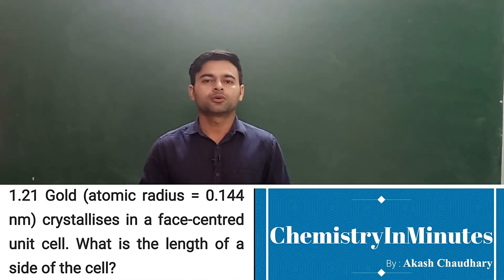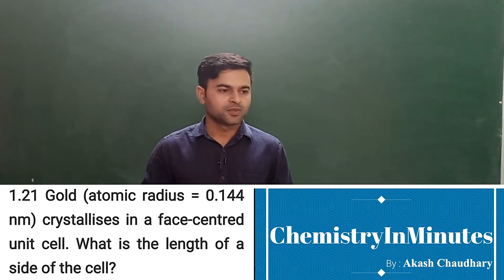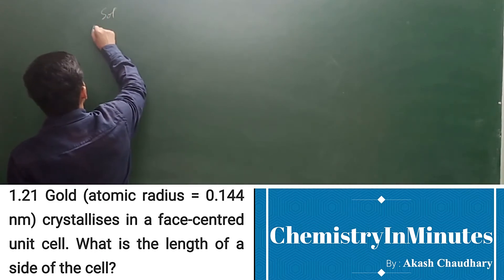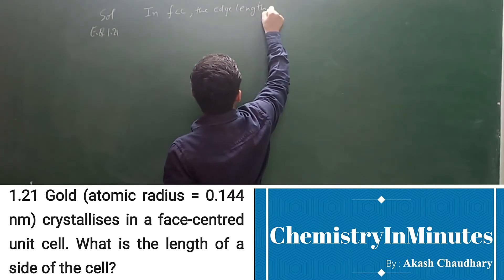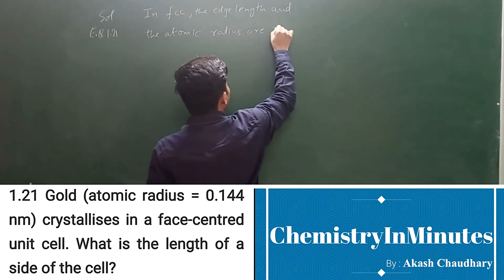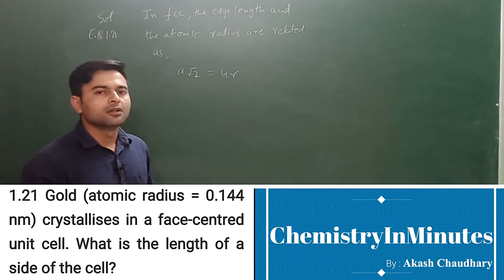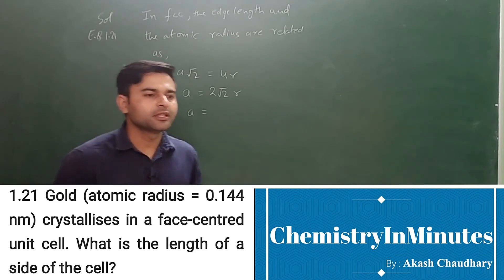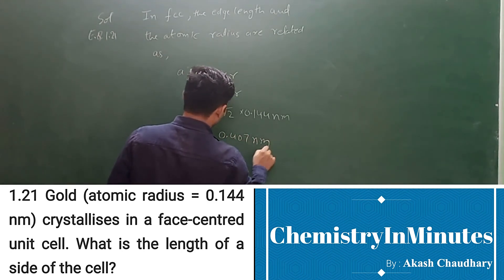THE SOLID STATE E.Q.1.21 CLASS 12 CHEMISTRY NCERT CHAPTER 1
Gold (atomic radius = 0.144 nm) crystallises in a face-centred unit cell.
What is the length of a side of the cell?

Solution to NCERT Exercise Question chemistry class 12 The Solid State Exercise Question (E.Q.) 1.21